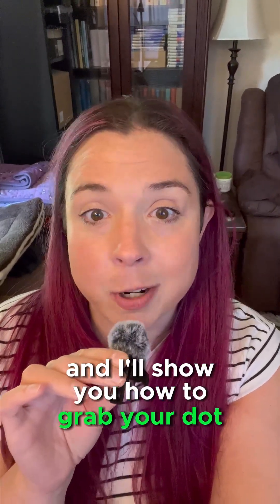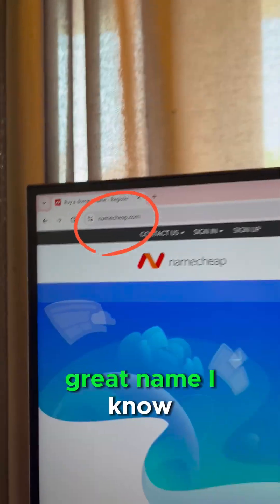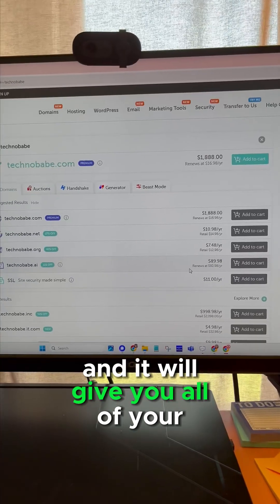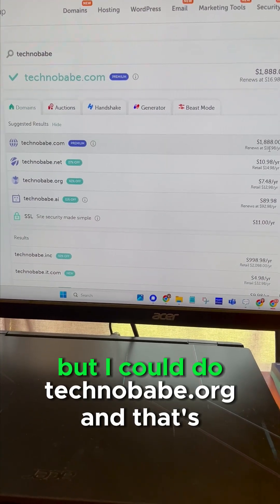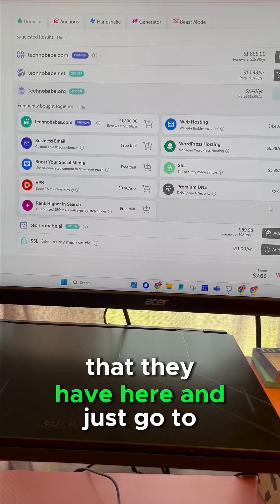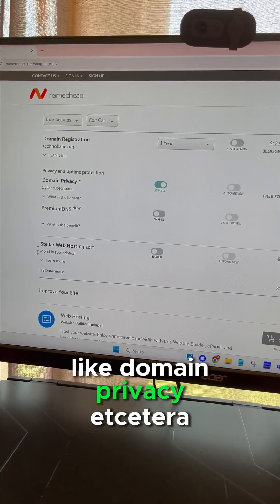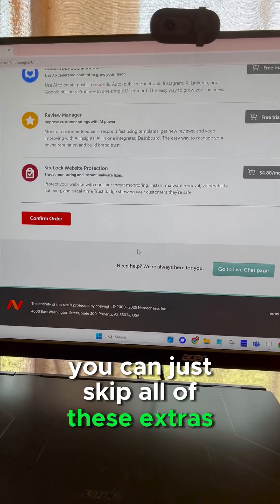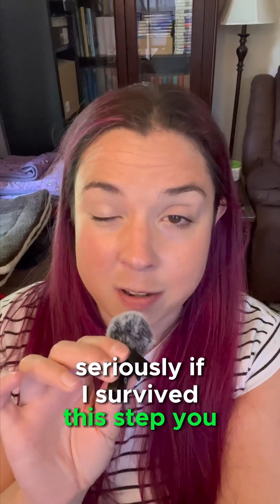Buying Your Website Domain Doesn’t Have to Be Scary 🫣 (Namecheap Walkthrough)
This part used to freak me out 😅 but buying your domain is actually super easy.
Here’s how to do it on Namecheap in less than 5 mins. 🧠💻